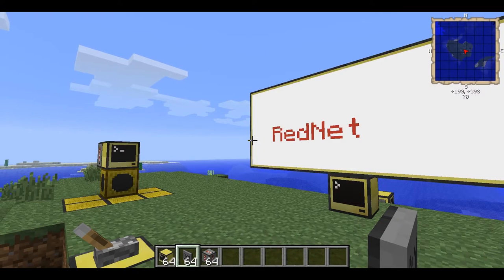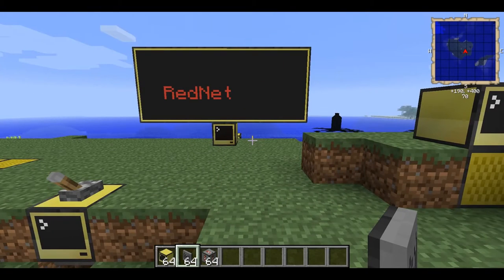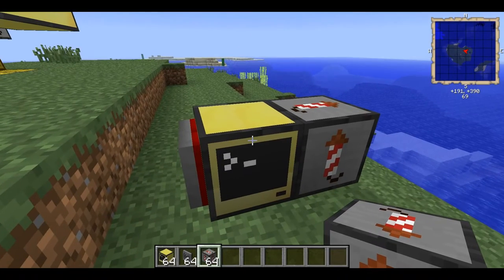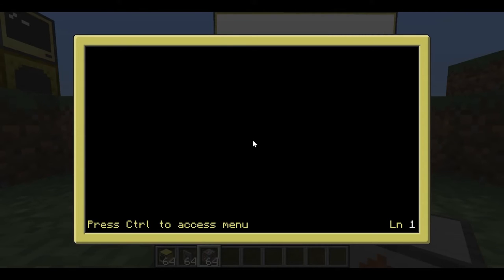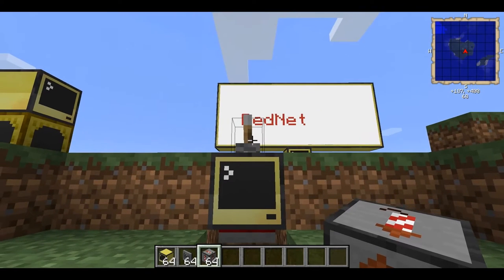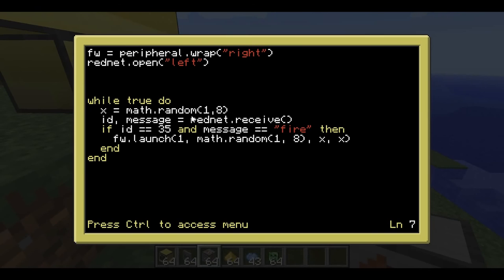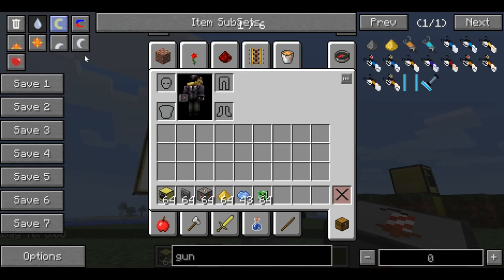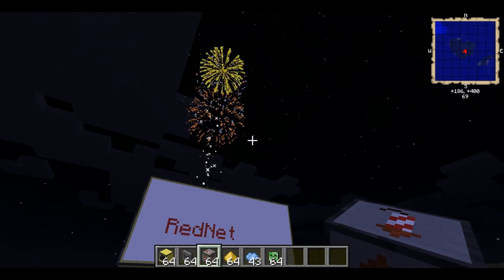ComputerCraft Tutorial: 8 Rednet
Let's get our computers talking with rednet! Also, FIREWORKS!

What the finished code should look like:

fw = peripheral.wrap("right")
rednet.open("left")

  id, message = rednet.receive()
  if id == 35 and message == "fire" then
    fw.launch(1, math.random(1,8), math.random(1,8), math.random(1,8))
  end
end